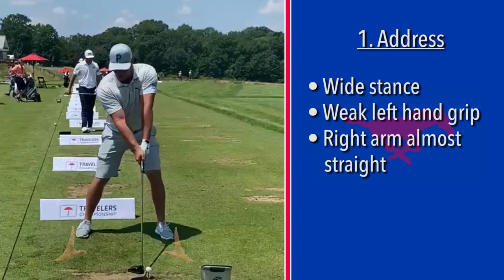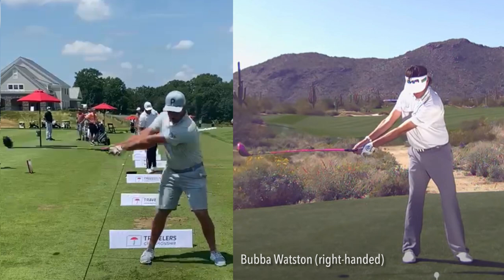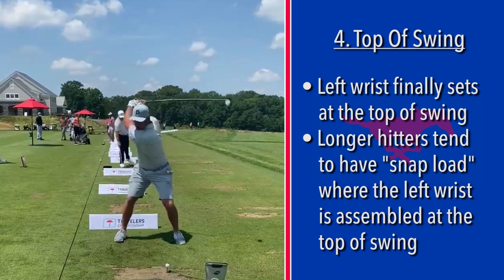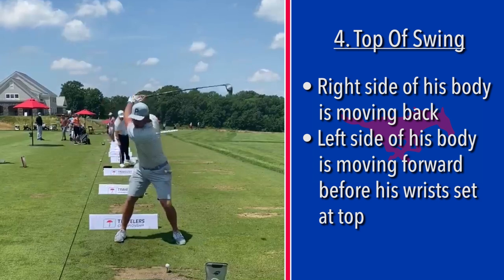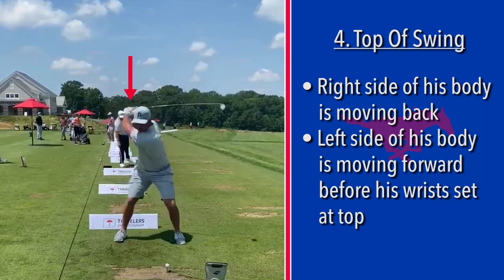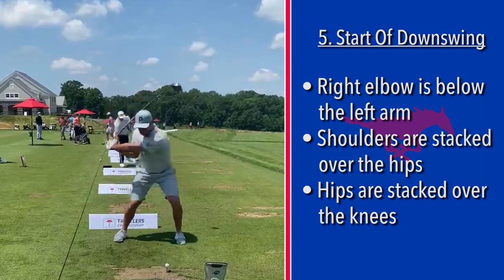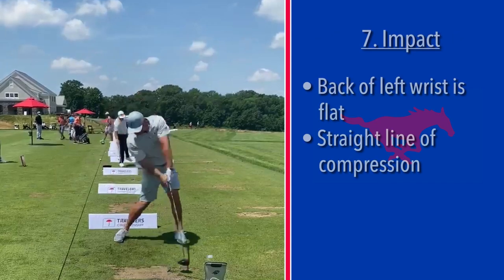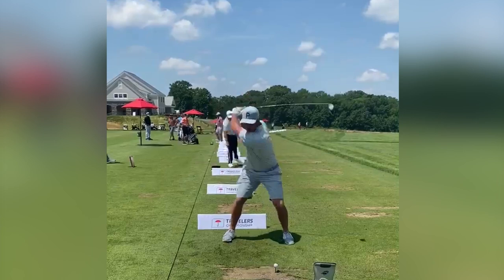Swing Analysis: Bryson DeChambeau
Swing Analysis of Bryson DeChambeau

Watch 1995 PGAChampionship winner, Steve Elkington, break down the swing of Bryson DeChambeau, ranked #2 in Driving Distance on the PGA Tour.